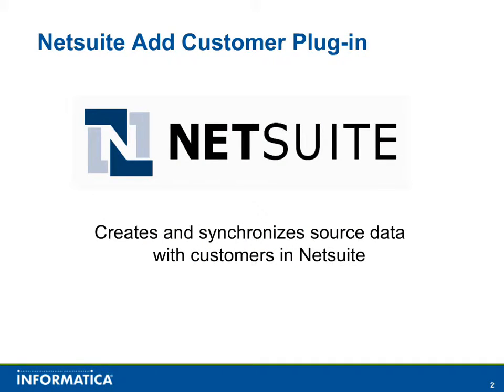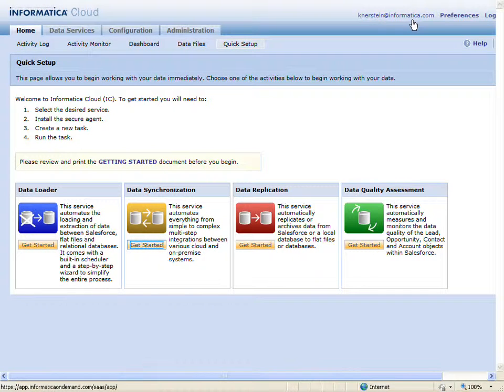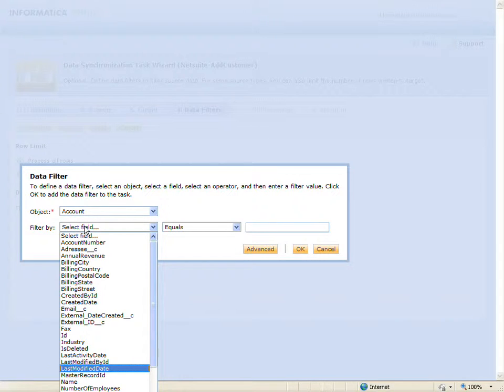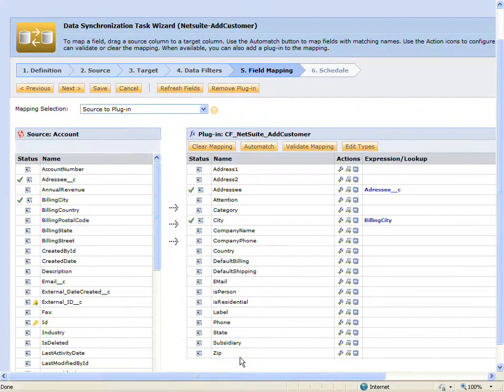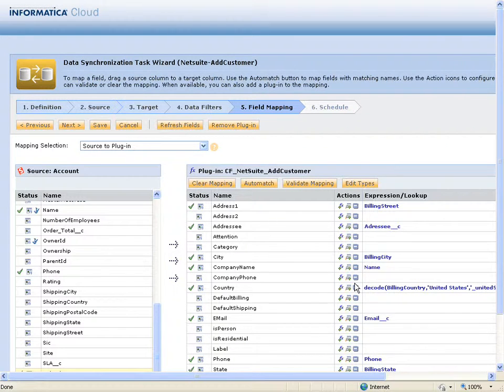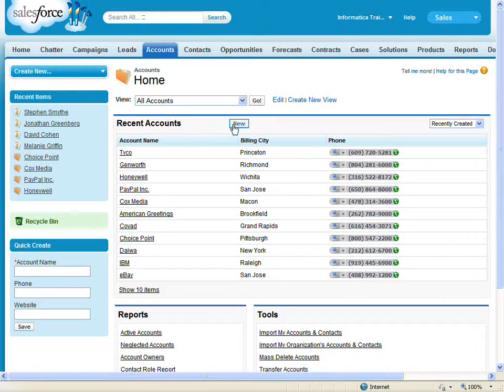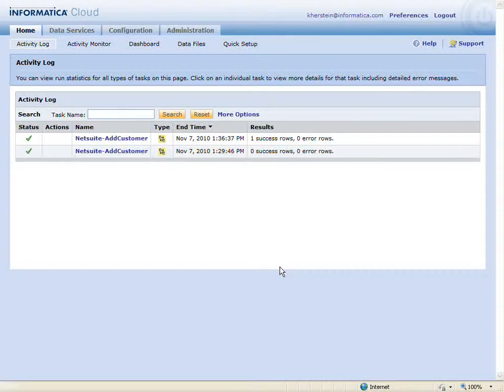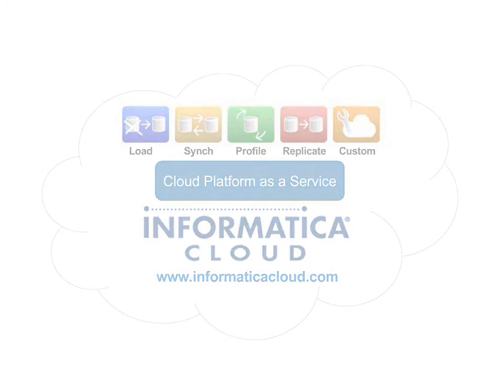Informatica Cloud - Netsuite Plug-in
This video demonstrates using the Netsuite Add Customer plug-in for Informatica Cloud to sychronize account data between Salesforce and Netsuite.